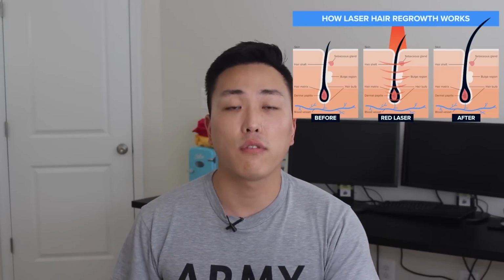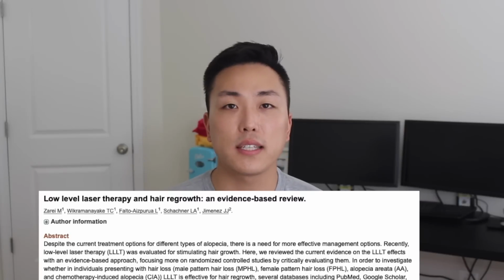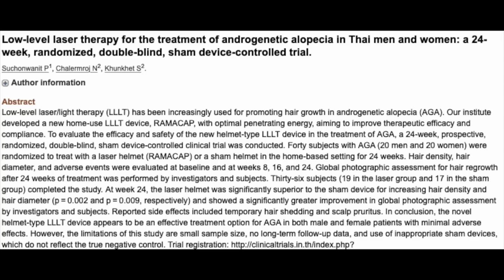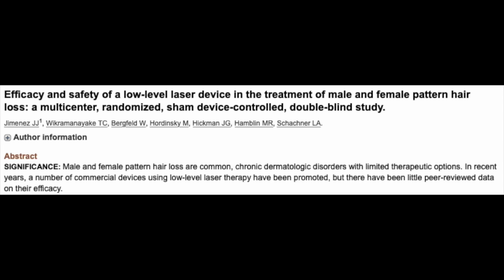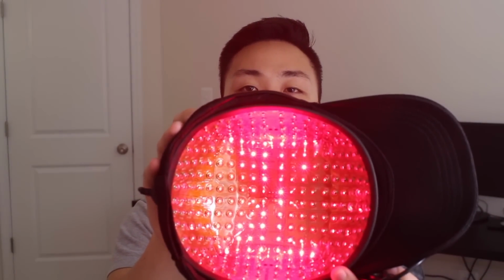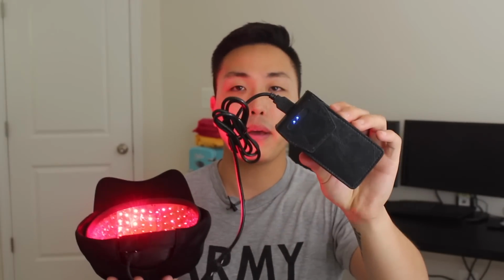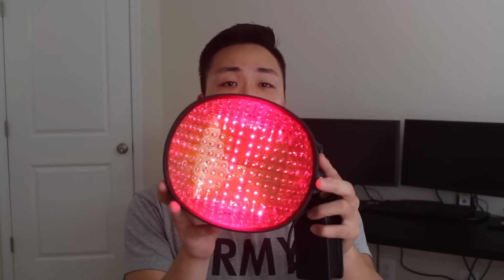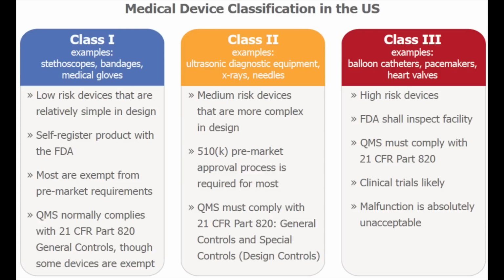LOW LEVEL LASER THERAPY (LLLT) FOR HAIR LOSS WORKS!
One of the most effective ways to treat hair loss is with low level laser therapy (LLLT). Studies confirm that LLLT promotes hair growth at the cellular level while increasing the anagen phase of the hair follicles. Learn all about LLLT and what it's all about!
***PURCHASE YOUR DERMA ROLLERS, MICRO-NEEDLING DEVICES and FDA-CLEARED LASER CAP BELOW***

***TOP 25 Hair Transplant Doctors E-book***

Products I am using to supplement my FUE hair transplant:

1. HAIRLICIOUSLY Dr Pen 1.5mm 1-2x a week. (temples and hairline)

2. Biotin 10,000mcg/day - Biotin is effective in thickening hair, nails, and beautifying the skin. I've noticed thicker and stronger hair after using Biotin for the past few months.

3. Vitamin D 3,000IU/day - Vitamin D helps maintain a healthy body

4. Minoxidil (Rogaine) - Minoxidil slows hair loss progression and promotes hair regrowth. I've noticed that using Minoxidil helped me grow my transplanted hairs a lot more quicker.

5. Pumpkin Seed Oil 1000 mg

6. HAIRLICIOUSLY Low Level Laser Therapy (LLLT)